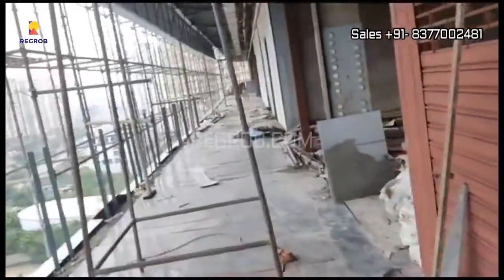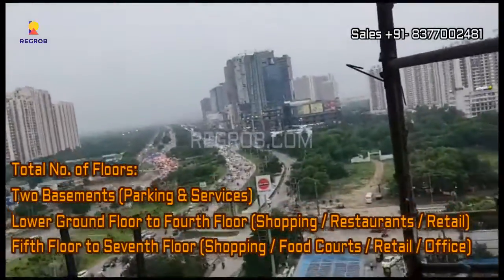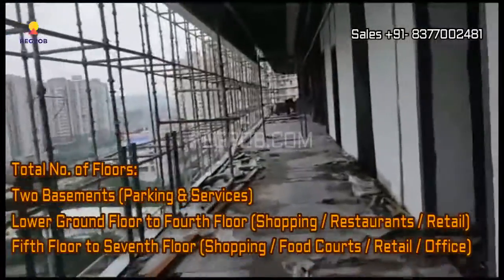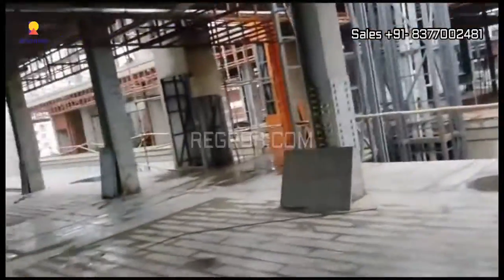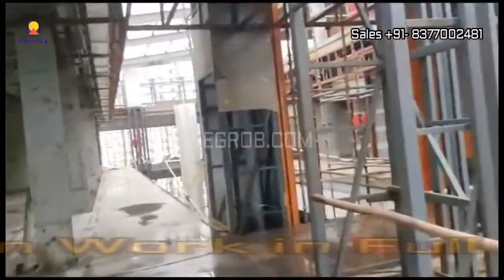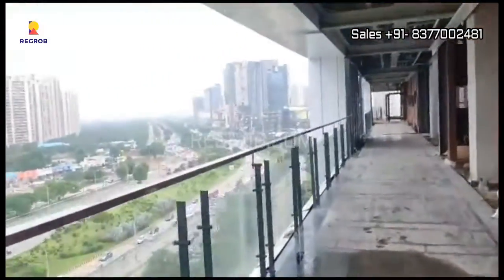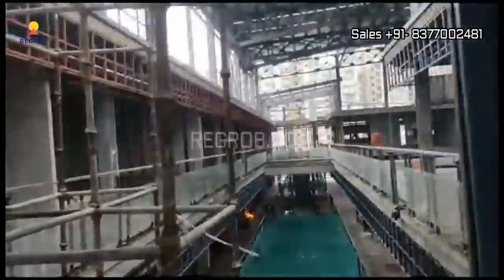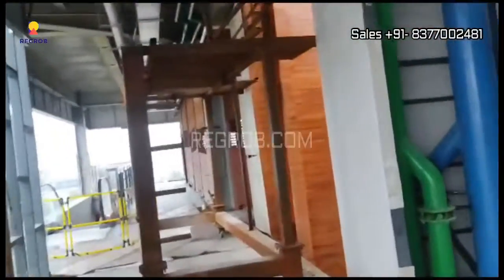Gaur World Smart Street | Retail Shops, Office Space, Food Court in Noida Extension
☎️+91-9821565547 | Gaur World Smart Street Mall offers Retail Shops, Office Spaces, Food Court, Kiosks, SCOs, and Restaurants For Sale in Noida Extension | Commercial Project In Noida Extension | Price starts at 40 Lac Onwards | Location | Floor Plan | Master Plan | Reviews | Brochure | Construction Update

NO GST
NO STAMP DUTY
AMAZON GIFT VOUCHURE
AREA DISCOUNT
CAR ON EVERY BOOKING

Looking for a retail shop and food court for property investment purposes in Greater Noida, Gaur World Smart Street can be the right bet for you. It is an under-construction project in Greater Noida West, Greater Noida, offering investment options within your budget.

For those looking for exciting returns on investment, Gaur World Smart Street is Greater Noida's most desirable commercial project, where property options are available starting at Rs. 40 L. Gaur World Smart Street Greater Noida West has shops and showrooms, offering maximum visibility and high footfalls.

Benefits of investing in Gaur World Smart Street:
• Up to 12% assured returns
• Multiple investment options

Total No. Of Floors:
• Two Basements (Parking & Services)
• Lower Ground Floor to Fourth Floor (Shopping / Restaurants / Retail)
• Fifth Floor to Seventh Floor (Shopping / Food Courts / Retail / Office)

No. of Shops:
• Lower Ground Floor- 302 Shops, Kiosk - 109 No (Approx.)
• Ground Floor- 286 Shops (Approx.)
• First Floor- 282 Shops (Approx.)
• Second Floor- 282 Shops (Approx.)
• Third Floor- 278 Shops (Approx.)
• Fourth Floor- 278 Shops (Approx.)
• Fifth Floor- 215 Shops (Approx.)
• Sixth Floor- 215 Shops (Approx.)
• Seventh Floor- 163 Shops (Approx.)

Gaur World SmartStreet Greater Noida is spread over 4.94 acres and has 2461 units to offer. The properties in Gaur World SmartStreet are available in numerous configurations.

Gaur World SmartStreet Showrooms are available in 160 sqft Whereas Shop is available in 94 sqft If you are looking for Food Court, Gaur World SmartStreet has varied customisations to offer. The project has vast dimensions and has a single tower here.

Gaur World SmartStreet is a new-generation project, which has all modern facilities and amenities. Not just strategic location, Greater Noida West has promising infrastructure as compared to other commercial zones in Greater Noida with improving connectivity.

There are multiple property options and types available for investment in Gaur World SmartStreet, which caters to various budget ranges.  Additionally, there are other conveniences available here such as a Food Court, Cafeteria, CCTV Camera Security, 24/7 Power Backup, etc.

Location Advantages:
• Four Side open plot
• 3 minutes from NH-24
• A 1-minute drive from Gaur Chowk
• 10 minutes from Noida City Center
• Excellent Connectivity to FNG Expressway
• Upcoming Metro Station at Walking Distance
• 1st commercial plot towards 1 Moorti Gol Chakkar from crossing cut
• More than 2 Lac families will live in close vicinity ensuring heavy footfall.

Many investors come to this location, the best architectural design and best development properties in this location are available at almost half the price compared with the capital city.